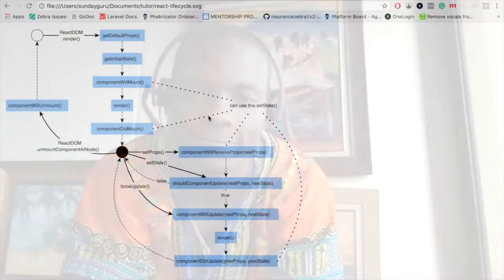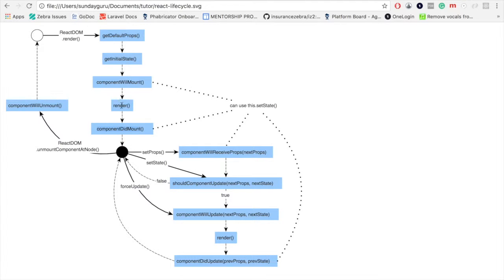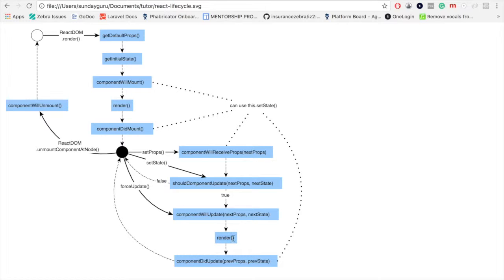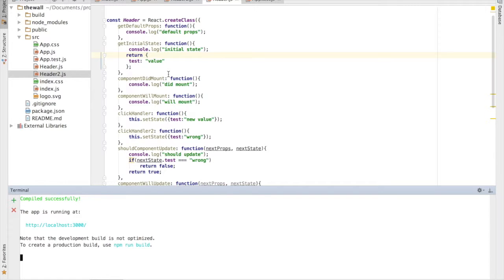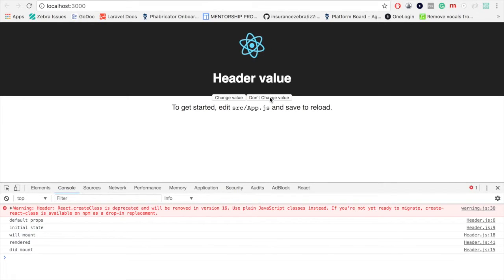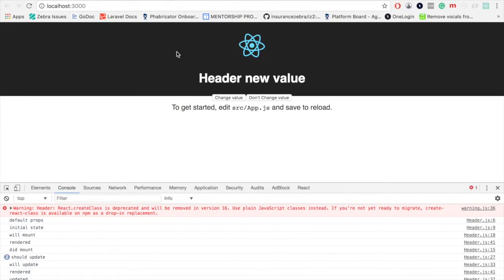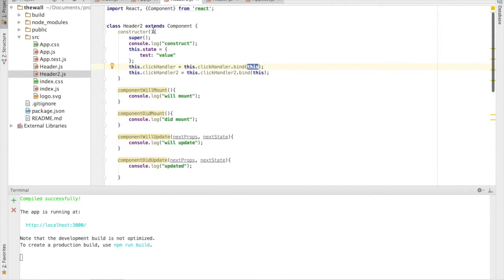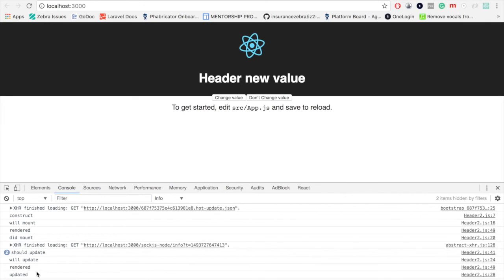React lifecycle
This video explains react lifecycle